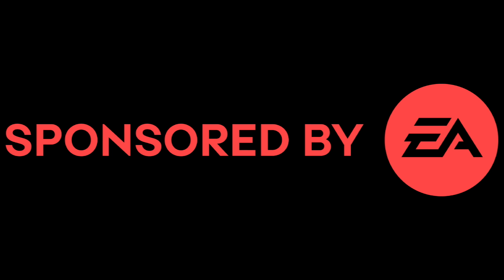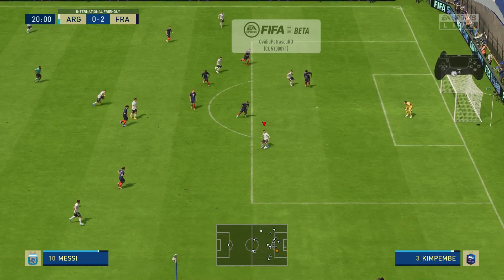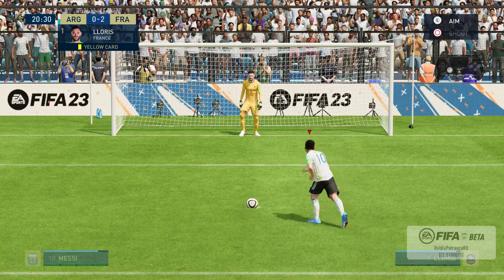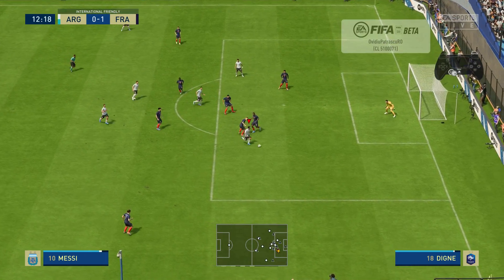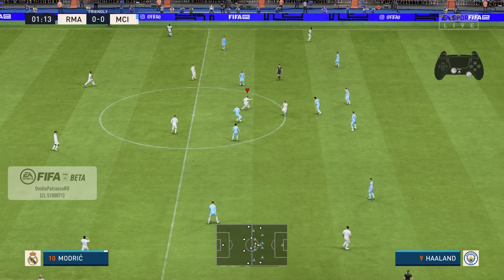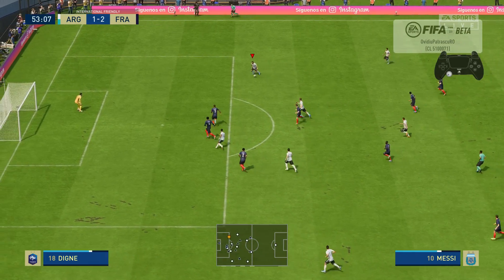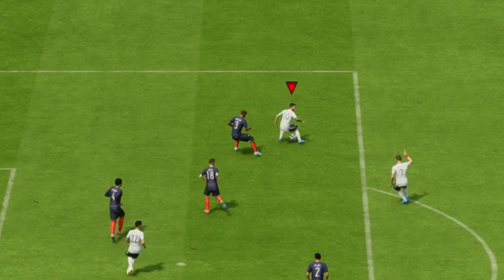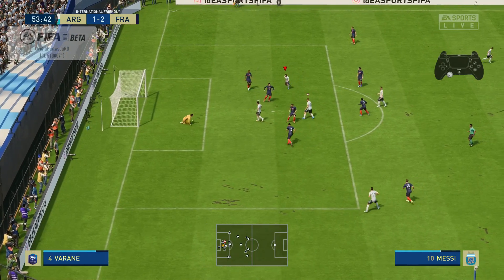FIFA 23 NEW TECHNICAL DRIBBLING TUTORIAL - HOW TO DRIBBLE EFFECTIVELY IN FIFA 23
FIFA 23 TUTORIAL ABOUT THE NEW TECHNICAL DRIBBLING FEATURE
This video contains footage from a product in-development, and is not reflective of the final product – things like gameplay, content, tuning, assets and player ratings may differ in FIFA 23.